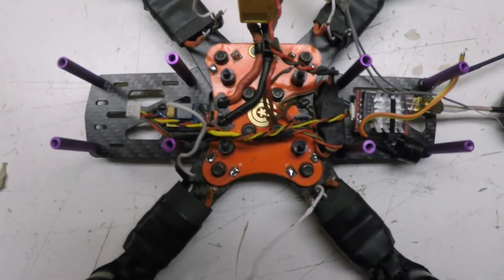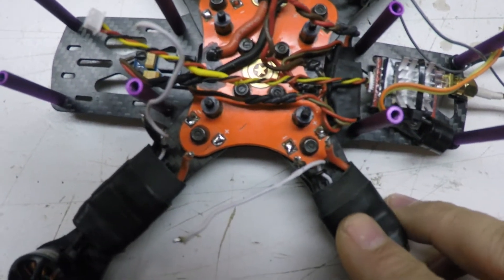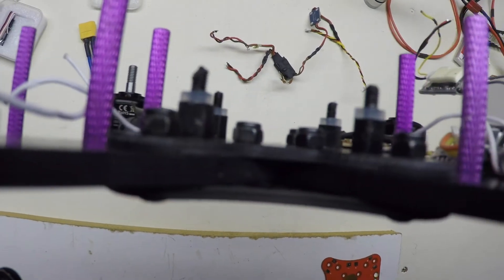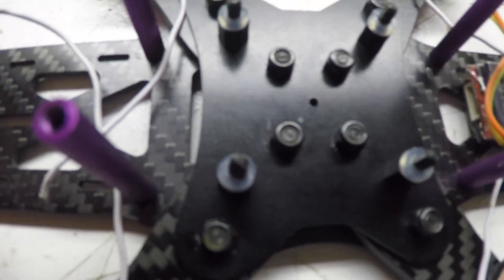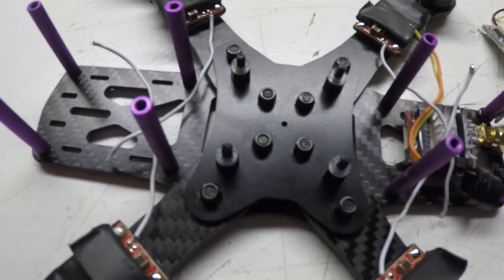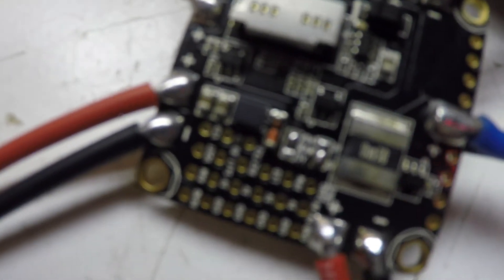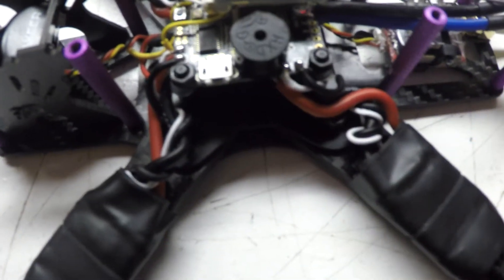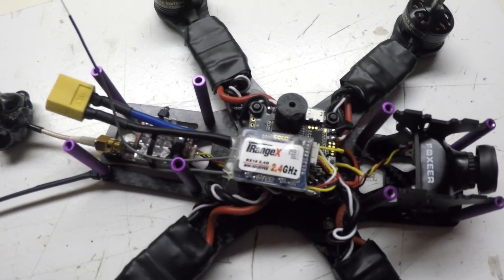Martian II FPV Freestyle - Betaflight F3 Upgrade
In this video I show the work I did to install the Betaflight F3 flight control board in the Martian II Quad. Enjoy!

Martian II Frame
Foxeer XAT600M Camera
Power Distribution Board
Flight Controller Betaflight F4
FrSky Receiver
Taranis XD9+ Transmitter
Tattu 4S 1300 Battery
Video TX
LC Filter
SMA Connector
Taranis XD9+ Transmitter
GoPro Hero 5